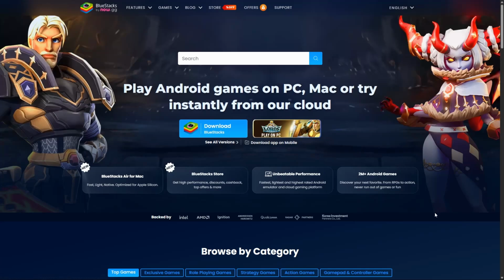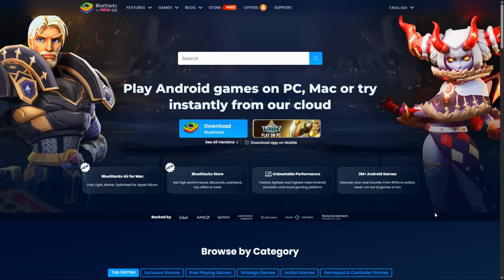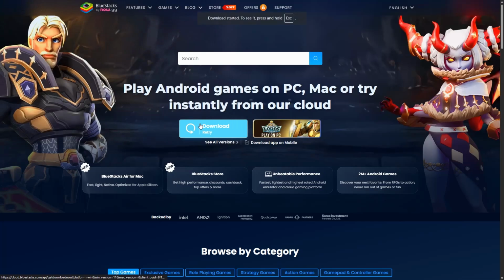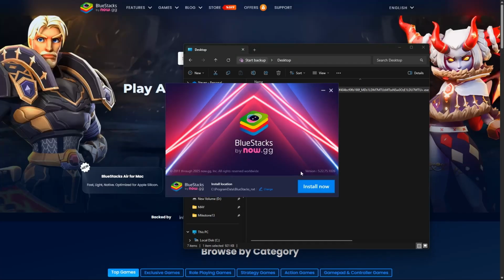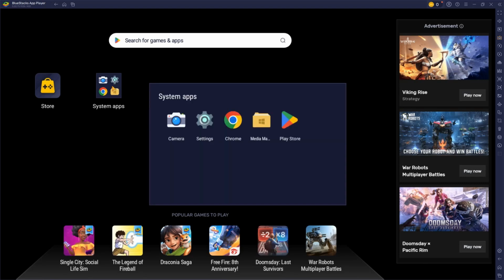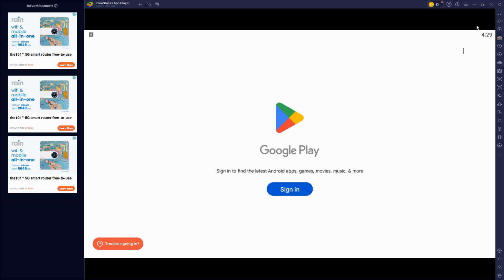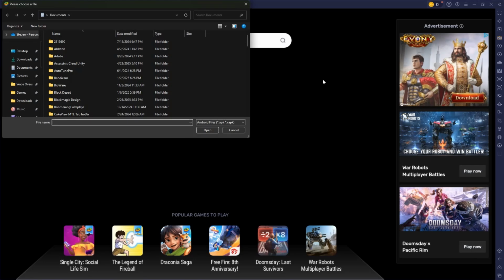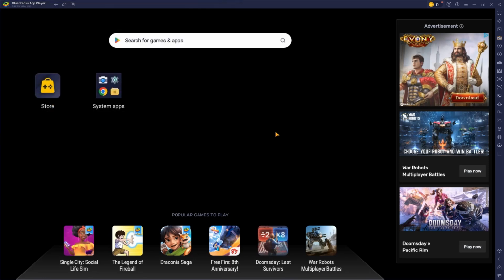How to Install APK Files on PC (2026) - Full Guide!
In today's video, I show you how to install APK files on a PC.